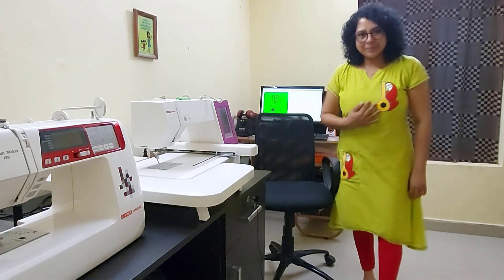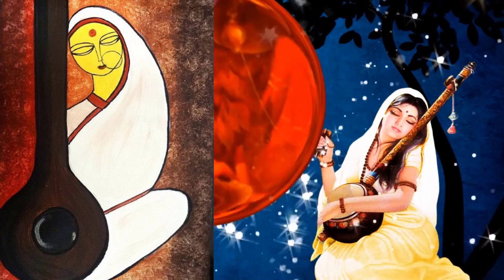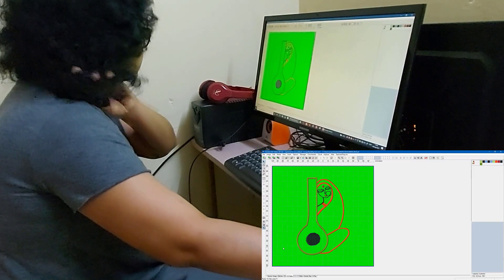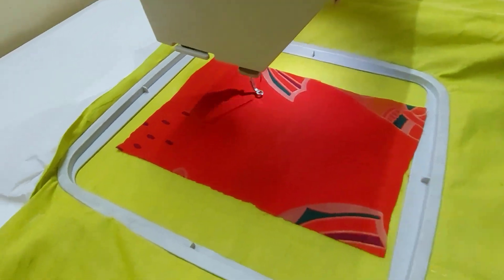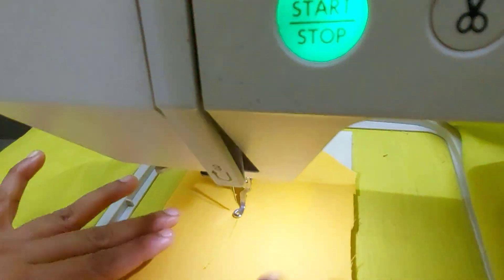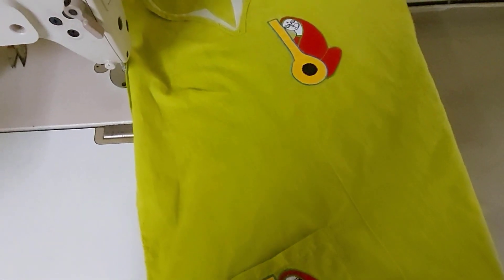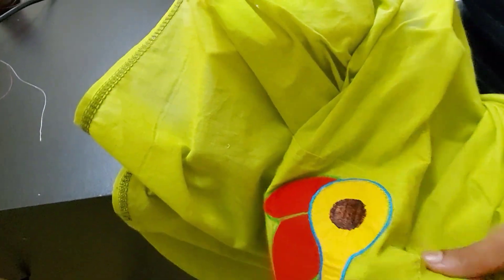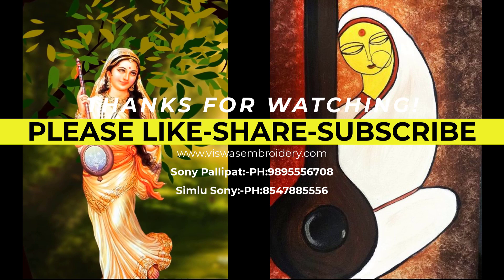Computer embroidery Malayalam- Meera Bhai Applique (Boutique tips-8)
തന്ത്രപരമായി സമീപിച്ചാൽ ആപ്ലിക് എംബ്രോയ്ഡറിയിൽ നിന്ന് പണം സമ്പാദിക്കുന്നത് ഒരു പ്രതിഫലദായകമായ സംരംഭമായിരിക്കും. ആരംഭിക്കാൻ നിങ്ങളെ സഹായിക്കുന്ന ചില ഘട്ടങ്ങൾ ഇതാ:

1. **ക്രാഫ്റ്റിൽ പ്രാവീണ്യം നേടുക**: നിങ്ങളുടെ ജോലി വിൽക്കാൻ കഴിയുന്നതിന് മുമ്പ്, ആപ്ലിക് എംബ്രോയ്ഡറിയിൽ നിങ്ങൾ പ്രാവീണ്യം നേടേണ്ടതുണ്ട്. നിങ്ങളുടെ ഉൽപ്പന്നങ്ങൾ ഉയർന്ന നിലവാരമുള്ളതാണെന്ന് ഉറപ്പാക്കാൻ വ്യത്യസ്ത സാങ്കേതിക വിദ്യകൾ പഠിക്കുന്നതിലും പരിശീലിക്കുന്നതിലും സമയം ചെലവഴിക്കുക.

2. **അതുല്യമായ ഡിസൈനുകൾ സൃഷ്ടിക്കുക**: അതുല്യവും സൃഷ്ടിപരവുമായ ഡിസൈനുകൾ വാഗ്ദാനം ചെയ്തുകൊണ്ട് വിപണിയിൽ വേറിട്ടുനിൽക്കുക. നിങ്ങൾക്ക് വിവിധ സ്രോതസ്സുകളിൽ നിന്ന് പ്രചോദനം ഉൾക്കൊള്ളാൻ കഴിയും, എന്നാൽ നിങ്ങളുടെ ജോലിയെ മറ്റുള്ളവരിൽ നിന്ന് വേറിട്ടു നിർത്തുന്ന ഒരു പ്രത്യേക ശൈലി ഉണ്ടെന്ന് ഉറപ്പാക്കുക.

3. **ഒരു പോർട്ട്ഫോളിയോ നിർമ്മിക്കുക**: ഒരു പോർട്ട്ഫോളിയോയിൽ നിങ്ങളുടെ മികച്ച സൃഷ്ടി പ്രദർശിപ്പിക്കുക. ഇത് ഒരു ഫിസിക്കൽ പുസ്തകമോ ഓൺലൈൻ ഗാലറിയോ ആകാം. നന്നായി ക്യൂറേറ്റ് ചെയ്ത ഒരു പോർട്ട്ഫോളിയോ സാധ്യതയുള്ള ഉപഭോക്താക്കളെയും ക്ലയന്റുകളെയും ആകർഷിക്കാൻ സഹായിക്കും.

4. **ഒരു ഓൺലൈൻ സ്റ്റോർ സജ്ജീകരിക്കുക**: Etsy, Shopify അല്ലെങ്കിൽ നിങ്ങളുടെ സ്വന്തം വെബ്സൈറ്റ് പോലുള്ള പ്ലാറ്റ്‌ഫോമുകളിൽ ഒരു ഓൺലൈൻ സ്റ്റോർ സൃഷ്ടിക്കുക. നിങ്ങളുടെ ഉൽപ്പന്നങ്ങളുടെ ഉയർന്ന നിലവാരമുള്ള ഫോട്ടോകൾ, വിശദമായ വിവരണങ്ങൾ, വ്യക്തമായ വിലനിർണ്ണയം എന്നിവ ഉൾപ്പെടുത്തുന്നത് ഉറപ്പാക്കുക.

5. **നിങ്ങളുടെ ഉൽപ്പന്നങ്ങൾ മാർക്കറ്റ് ചെയ്യുക**: നിങ്ങളുടെ ആപ്ലിക് എംബ്രോയിഡറി പ്രൊമോട്ട് ചെയ്യുന്നതിന് സോഷ്യൽ മീഡിയ, ബ്ലോഗുകൾ, മറ്റ് ഓൺലൈൻ പ്ലാറ്റ്‌ഫോമുകൾ എന്നിവ ഉപയോഗിക്കുക. നിങ്ങളുടെ പ്രേക്ഷകരെ ആകർഷിക്കുന്നതിനും വിശ്വസ്തരായ ഒരു പിന്തുടരൽ സൃഷ്ടിക്കുന്നതിനും പിന്നണിയിലെ ഉള്ളടക്കം, ട്യൂട്ടോറിയലുകൾ, ഉപഭോക്തൃ സാക്ഷ്യപത്രങ്ങൾ എന്നിവ പങ്കിടുക.

6. **ഇഷ്ടാനുസൃത ഓർഡറുകൾ വാഗ്ദാനം ചെയ്യുക**: വ്യക്തിഗതമാക്കിയ ഇനങ്ങൾക്ക് പ്രീമിയം നൽകാൻ നിരവധി ഉപഭോക്താക്കൾ തയ്യാറാണ്. ക്ലയന്റുകൾക്ക് നിർദ്ദിഷ്ട ഡിസൈനുകൾ, നിറങ്ങൾ, തുണിത്തരങ്ങൾ എന്നിവ അഭ്യർത്ഥിക്കാൻ കഴിയുന്ന കസ്റ്റം ആപ്ലിക് എംബ്രോയിഡറി സേവനങ്ങൾ വാഗ്ദാനം ചെയ്യുക.

7. **മറ്റ് ബിസിനസുകളുമായി സഹകരിക്കുക**: നിങ്ങളുടെ ഉൽപ്പന്നങ്ങൾ വിൽക്കാൻ പ്രാദേശിക ബോട്ടിക്കുകൾ, ക്രാഫ്റ്റ് സ്റ്റോറുകൾ അല്ലെങ്കിൽ ഓൺലൈൻ റീട്ടെയിലർമാരുമായി പങ്കാളിയാകുക. എക്സ്ക്ലൂസീവ് കഷണങ്ങൾ സൃഷ്ടിക്കാൻ നിങ്ങൾക്ക് ഫാഷൻ ഡിസൈനർമാരുമായോ ഇന്റീരിയർ ഡെക്കറേറ്റർമാരുമായോ സഹകരിക്കാനും കഴിയും.

8. **ക്രാഫ്റ്റ് മേളകളിലും വിപണികളിലും പങ്കെടുക്കുക**: നിങ്ങളുടെ ജോലി പ്രദർശിപ്പിക്കുന്നതിന് പ്രാദേശിക കരകൗശല മേളകളിലും വിപണികളിലും വ്യാപാര ഷോകളിലും പങ്കെടുക്കുക. സാധ്യതയുള്ള ഉപഭോക്താക്കളെ കണ്ടുമുട്ടുന്നതിനും മറ്റ് കരകൗശല വിദഗ്ധരുമായി നെറ്റ്‌വർക്ക് ചെയ്യുന്നതിനും ഈ ഇവന്റുകൾ മികച്ച അവസരം നൽകുന്നു.

9. **വർക്ക്ഷോപ്പുകൾ പഠിപ്പിക്കുക**: ആപ്ലിക് എംബ്രോയിഡറി വർക്ക്ഷോപ്പുകൾ പഠിപ്പിച്ചുകൊണ്ട് നിങ്ങളുടെ കഴിവുകൾ പങ്കിടുക. നിങ്ങൾക്ക് നേരിട്ടോ ഓൺലൈനായോ ക്ലാസുകൾ വാഗ്ദാനം ചെയ്യാം, നിങ്ങളുടെ വൈദഗ്ധ്യത്തിന് ഫീസ് ഈടാക്കാം.

10. **നിങ്ങളുടെ ഉൽപ്പന്ന ശ്രേണി വൈവിധ്യവൽക്കരിക്കുക**: വസ്ത്രങ്ങൾ, വീട്ടുപകരണങ്ങൾ, ആക്സസറികൾ, സമ്മാനങ്ങൾ എന്നിങ്ങനെ വൈവിധ്യമാർന്ന ഉൽപ്പന്നങ്ങൾ സൃഷ്ടിച്ചുകൊണ്ട് നിങ്ങളുടെ ഓഫറുകൾ വികസിപ്പിക്കുക. ഇത് വിശാലമായ ഉപഭോക്തൃ അടിത്തറയെ ആകർഷിക്കുകയും നിങ്ങളുടെ വിൽപ്പന സാധ്യത വർദ്ധിപ്പിക്കുകയും ചെയ്യും.

ഈ ഘട്ടങ്ങൾ പാലിക്കുന്നതിലൂടെയും ഉയർന്ന നിലവാരമുള്ള ജോലികൾ സ്ഥിരമായി നിർമ്മിക്കുന്നതിലൂടെയും, ആപ്ലിക് എംബ്രോയ്ഡറിയോടുള്ള നിങ്ങളുടെ അഭിനിവേശം ലാഭകരമായ ഒരു ബിസിനസ്സാക്കി മാറ്റാൻ നിങ്ങൾക്ക് കഴിയും.